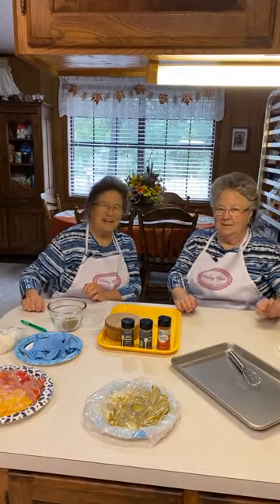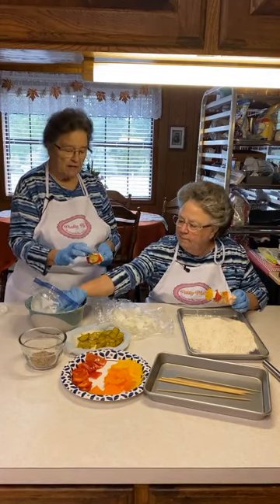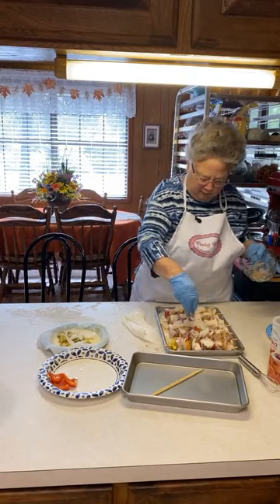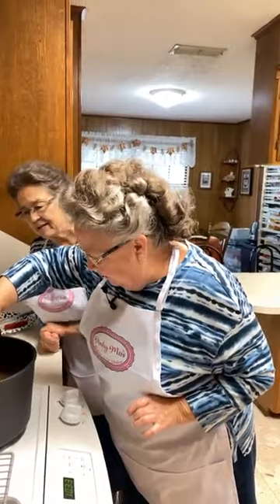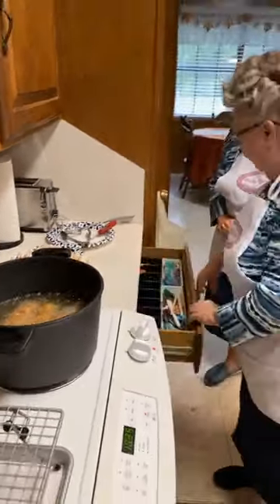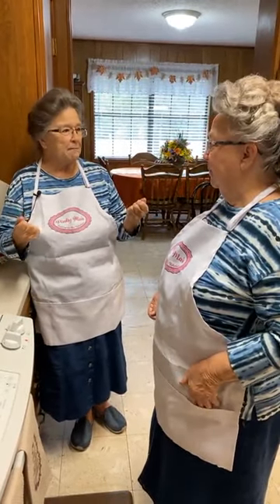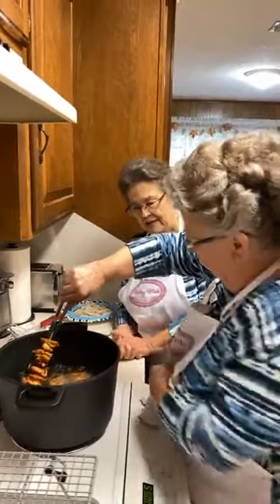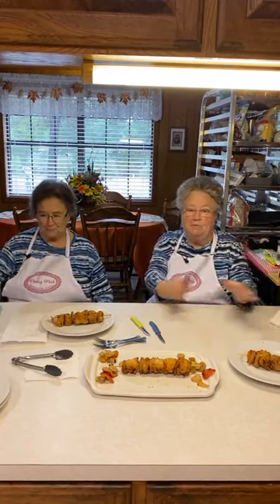Fied Chicken K'Bobs